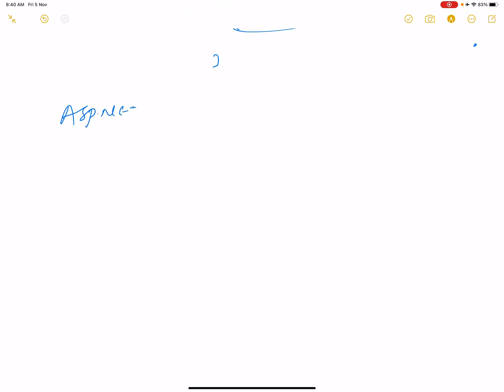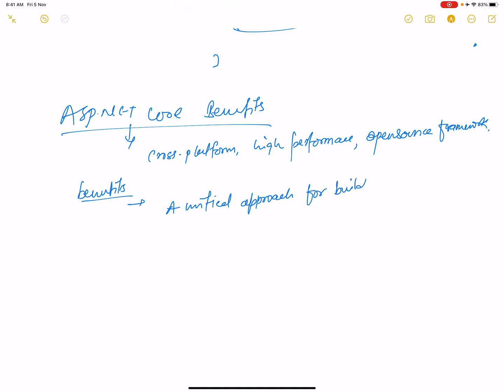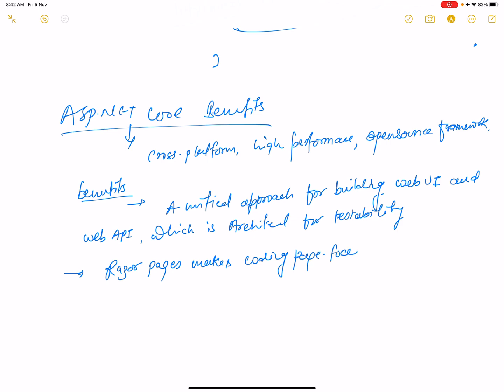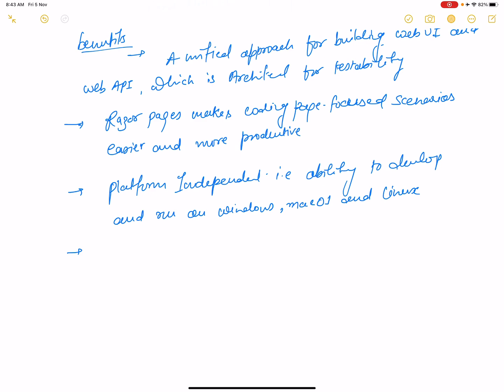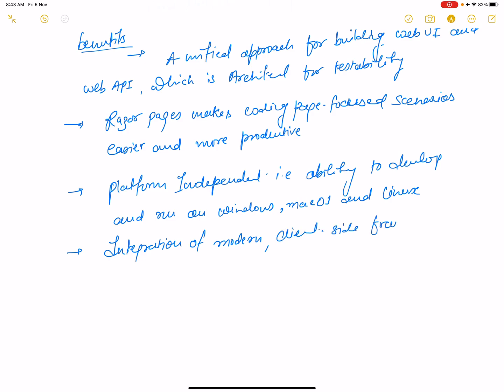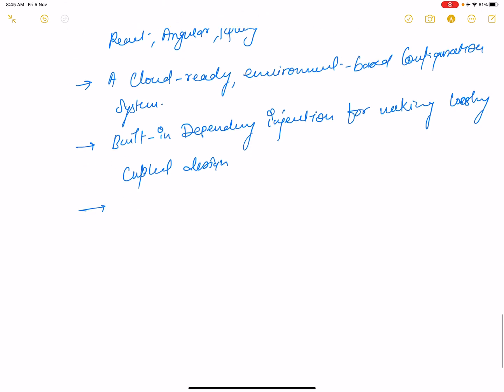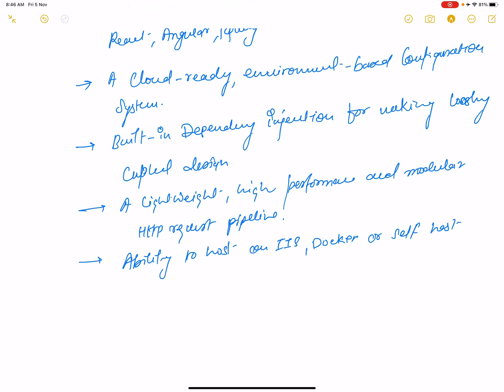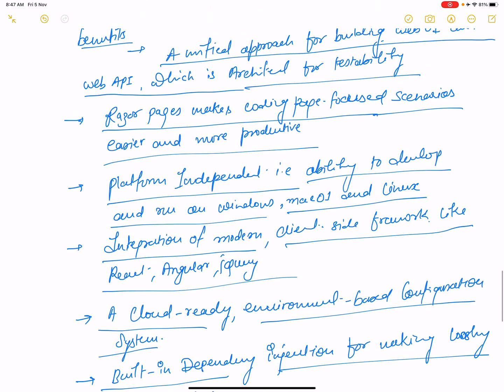Top Benefits of ASP.NET CORE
In this video, I am going to show you Benefits of ASP.NET CORE